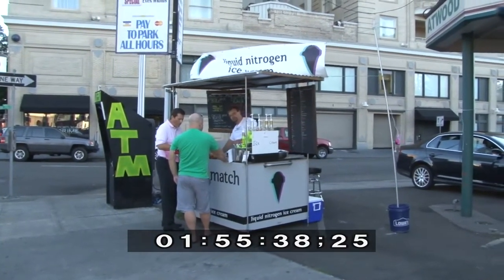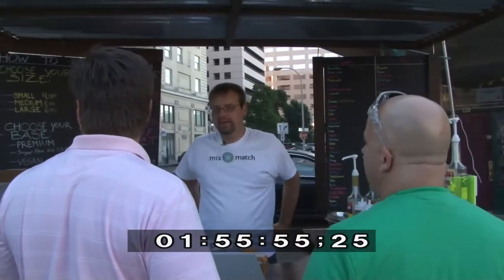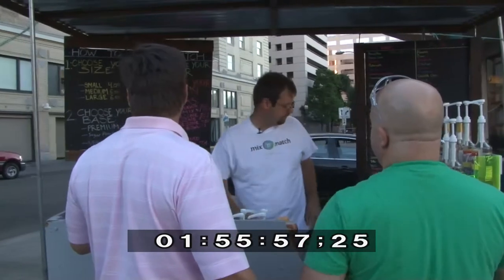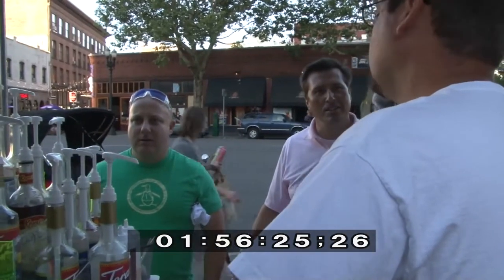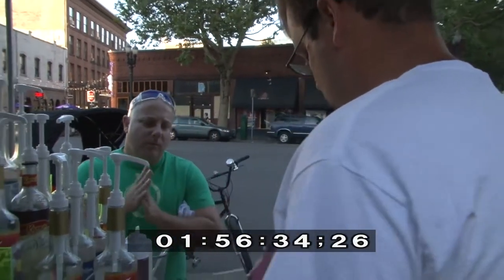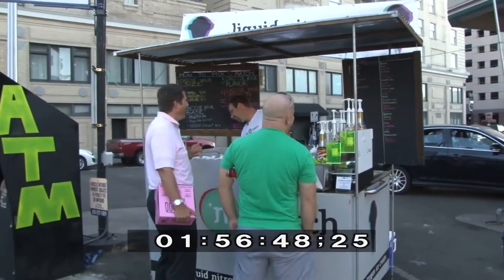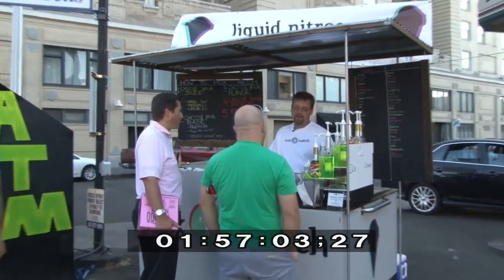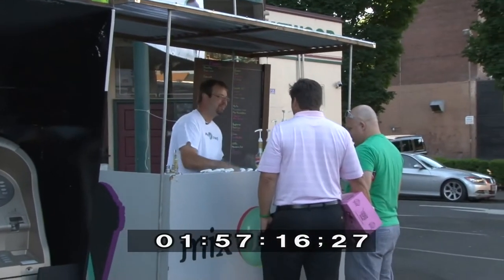Mix N Match Do you have a bunch of money too